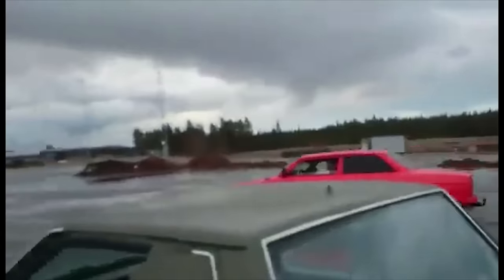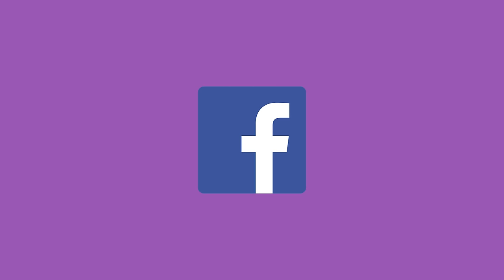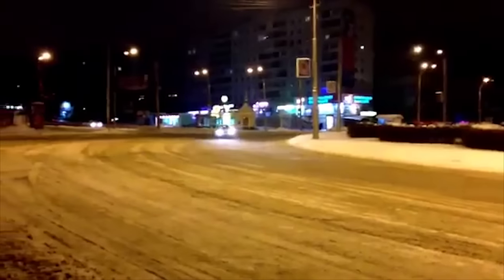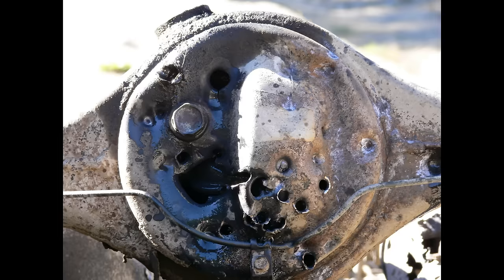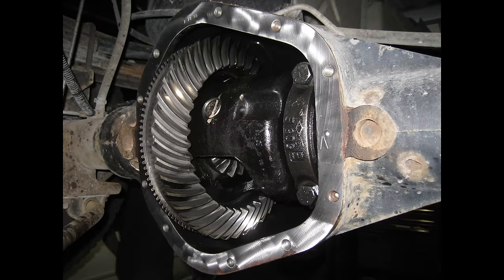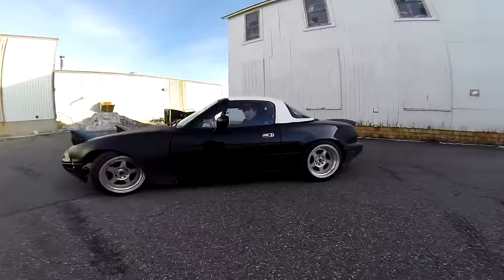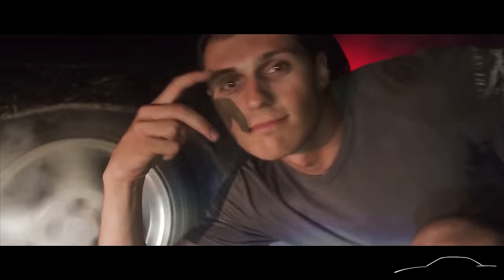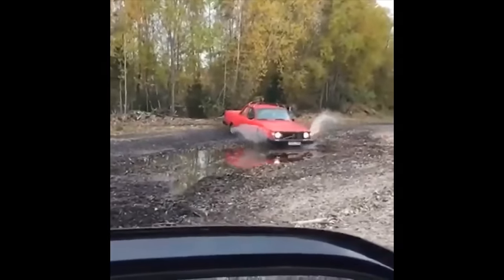Daily Driving A Welded Differential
Welding your differential is a cheap and popular way to ensure that your drift missile goes sideways with a punch of the throttle and full opposite lock. But away from the circuit, what is life really like daily driving a car with a welded diff?

--- Video Credits ---

Mitch Lambert

Jonathan Øraker

Shane Donovan

Steven Harford Bennett & Uma Baulig

Jesus Valdez

@kasperholmberg (Instagram)

Cole Thomas Casas

Johan Andersson

Gökalp Örcün

William Grenbäck

--- Image credits ---

Welded diff
Andres Francisco Gonzalez Restrepo